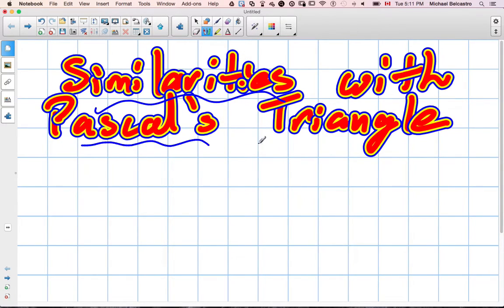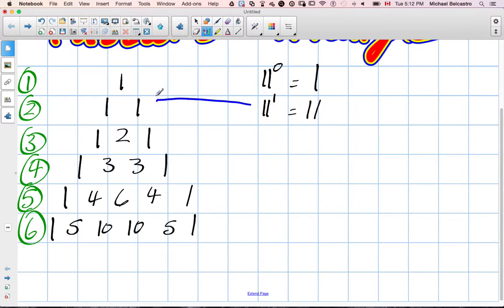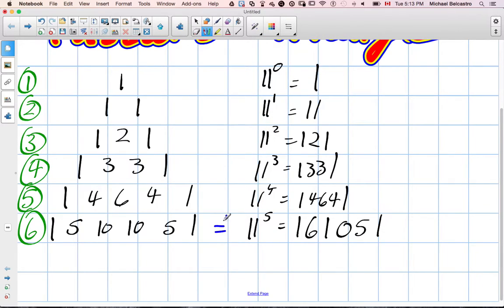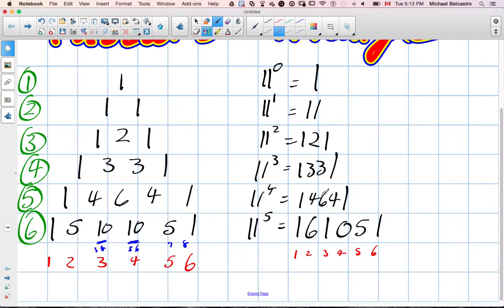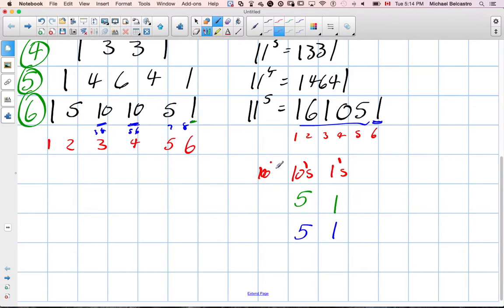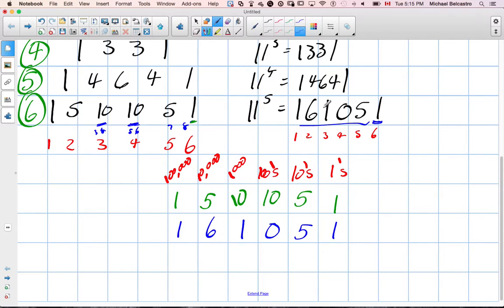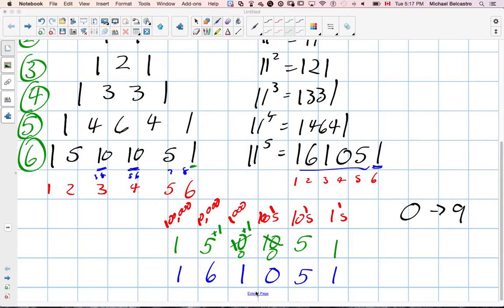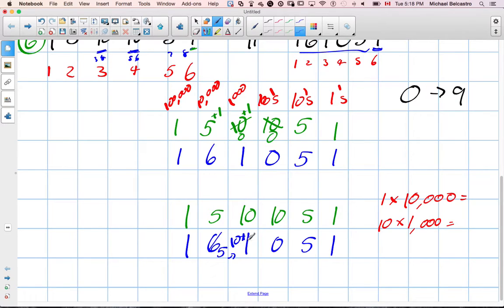Similarities with Pascal's Triangle and Powers of Eleven Grade 12 Data Management Lesson 4 4 10 6 1